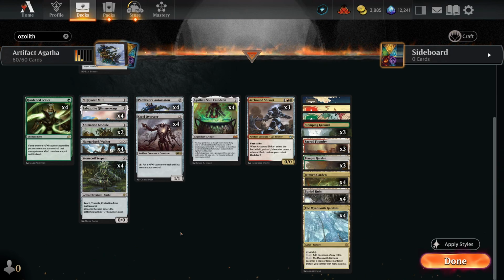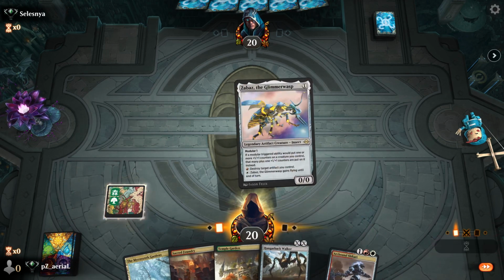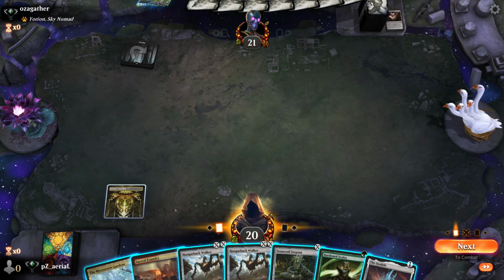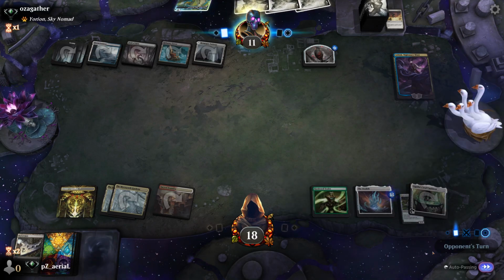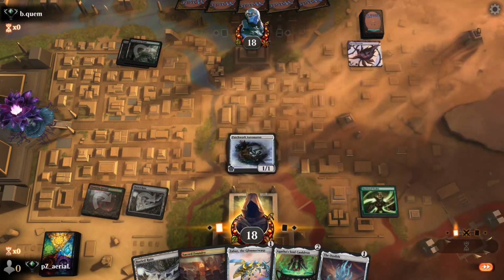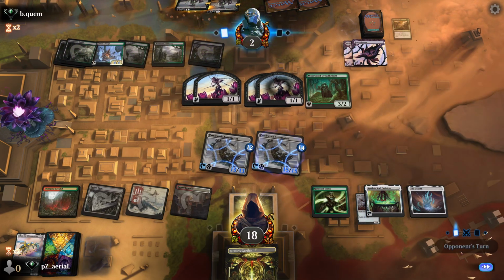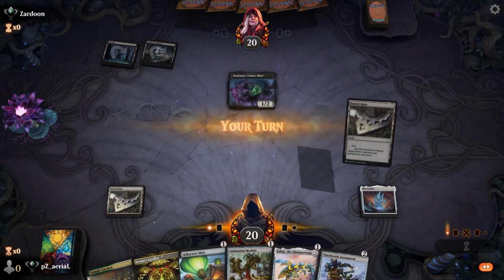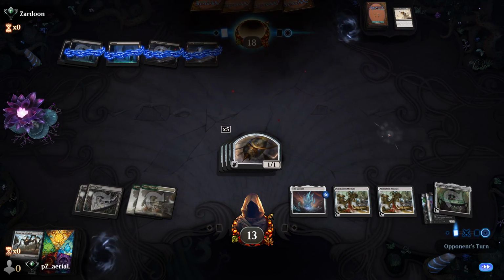GET HARD!!! | MTGA Historic Deck Tech & Gameplay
yuh

Check out FullControlMTG.com for a full collection of the decklists that I play on this channel! I write guides and other content that you can only find there.

| More FullControlMTG! |